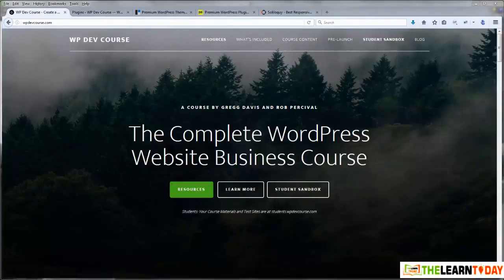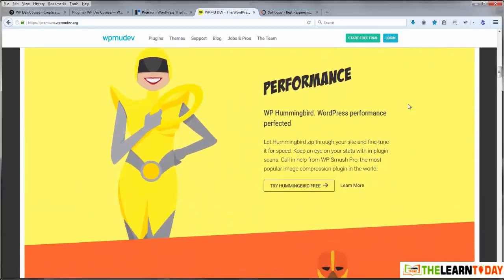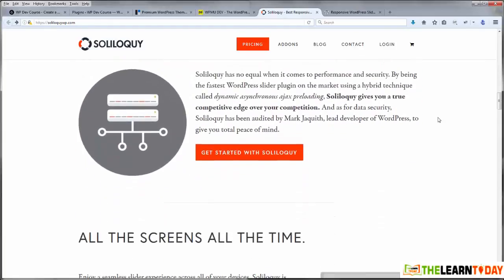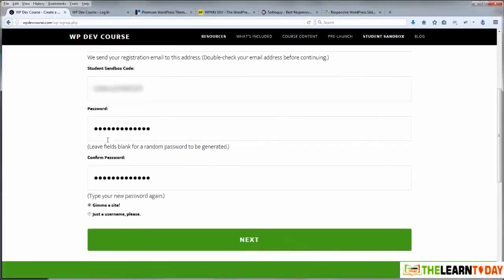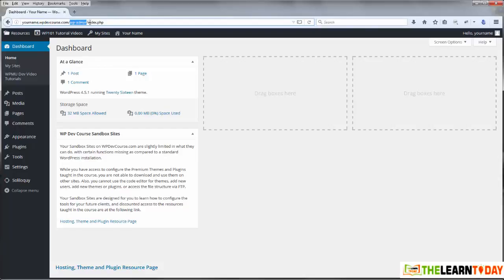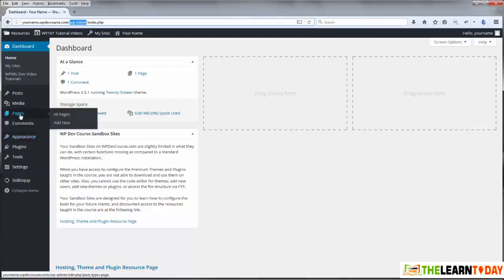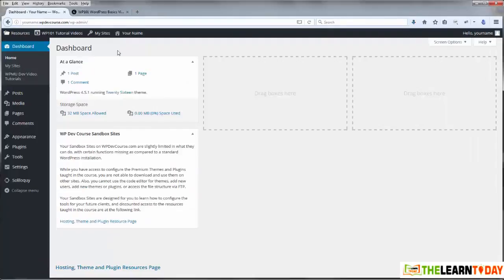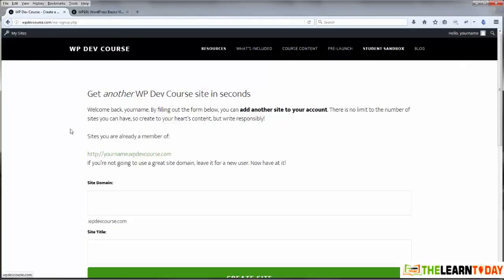Get Your Sandbox Lesson - WORDPRESS LEARNING YOUTUBE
So here is a look at video Get Your Sandbox Lesson - WORDPRESS LEARNING YOUTUBE - (1/3) E1

other recommendations !!

hosting xampp online,
hosting xampp website,
hosting xampp,
hosting xbox ark server on pc,
clownfish hosting xenia,
cara hosting xampp,
xian lim hosting,
xian lim hosting bb pilipinas,
khloe kardashian hosting x factor,
olly murs hosting x factor,
caroline flack hosting x factor,
hosting youtube,
hosting your own website,
hosting your own minecraft server,
hosting y dominio,
hosting your website,
hosting your own server,
hosting y dominio gratis,
hosting your own web server,
dominio y hosting,
dominio y hosting gratis,
comprar dominio y hosting,
wordpress dominio y hosting,
wordpress sin hosting y dominio,
pitbull y hosting mahon,
dominio y hosting google,
diferencia dominio y hosting,
hosting zoom meeting,
hosting zone wars,
hosting zoom,
hosting zone wars live,
hosting zoom webinar,
hosting zone wars eu,
hosting zoom meeting on phone,
hosting zoom meetings,
z.com web hosting,
hosting serwerów minecraft z modami,
hosting minecraft z modami,
hosting 000webhost,
hosting 000webhostapp,
free web hosting 000webhost,
free hosting 000webhost,
laravel hosting 000webhost,
000 web hosting free,
000webhost free hosting in hindi,
hosting streamers with 0 viewers,
hosting 1 acnh,
hosting 1v1,
hosting 101,
hosting 12,
hosting 1v1 tournament,
hosting 1v1 edit course,
hosting 1v1s live,
hosting 1v1 tournament fortnite,
1 hosting 2 domain,
1 hosting banyak domain,
1 hosting 2 website,
1 hosting 2 domains,
bigg boss 1 hosting,
1and1 hosting,
1&1 hosting cpanel,
tyler1 hosting,
hosting 2020,
hosting 2v2,
hosting 2v2 zone wars,
hosting 25th wedding anniversary,
hoisting 2019,
hosting 2 domains on one server,
psl hosting 2020,
best wordpress hosting 2020,
magento 2 hosting,
pokerrrr 2 hosting,
pokerrrr 2 hosting fee,
siteground magento 2 hosting,
hosting game part 2,
2 websites one hosting account,
2 domain 1 hosting,
hosting 360 video,
hosting 3cx on google cloud,
hosting 360 tours,
alexa bliss hosting wrestlemania 35,
3dvista hosting,
3 tigada hosting filmfare,
arma 3 hosting,
hosting arma 3 server,
free teamspeak 3 hosting,
arma 3 hosting a server,
arma 3 hosting a game,
hosting 4-4,
hosting 4 acnh,
codeigniter 4 hosting,
psl 4 hosting,
bigg boss 4 hosting,
hosting 5 acnh,
hosting 50th birthday party,
hosting 5.05 exploit offline (ps4 jailbreak),
hosting 5.05 exploit offline,
miss a hosting 50th birthday,
psl hosting 5,
s3 website hosting route53,
top 5 hosting providers,
psl 5 hosting,
psl 5 hosting 2020,
psl 5 hoisting ceremony,
gta 5 hosting heist,
gta 5 hosting missions,
top 5 hosting,
5 times hosting snl,
hosting 6 acnh,
hosting 60th birthday party,
hosting 6iv ditto raid,
miss a hosting 60th birthday,
60th birthday hosting,
60th birthday hosting script,
laravel 6 hosting,
hosting 7th birthday party,
hosting 7th birthday,
hosting 7 days to die server,
hosting 7dtd server,
hosting 7 days to die,9
hosting 70th birthday party,
7th birthday hosting script,
7d2d server hosting